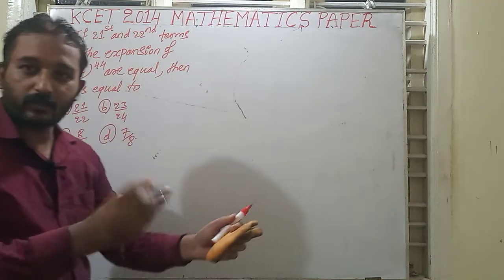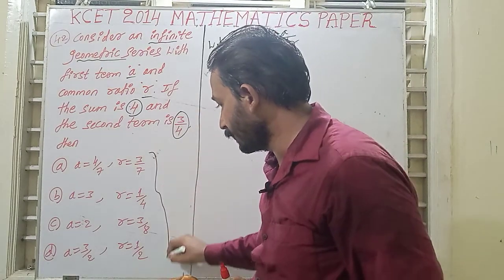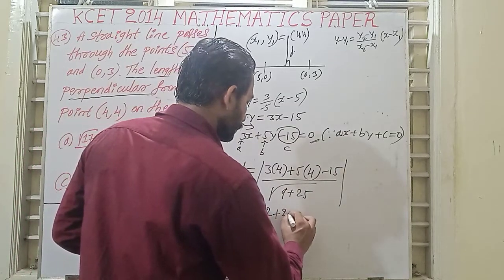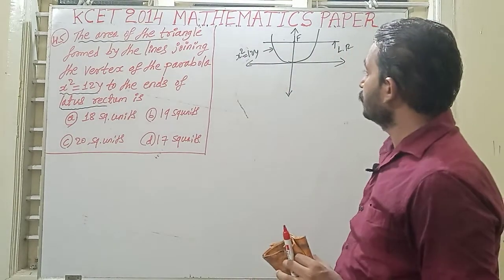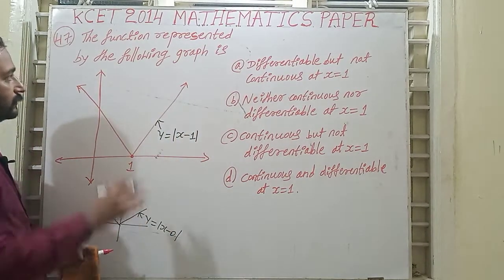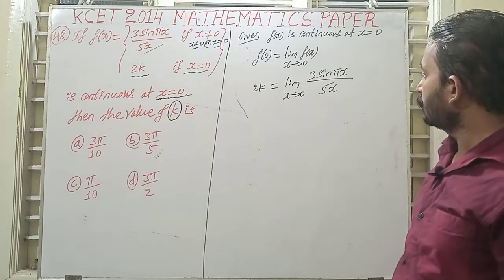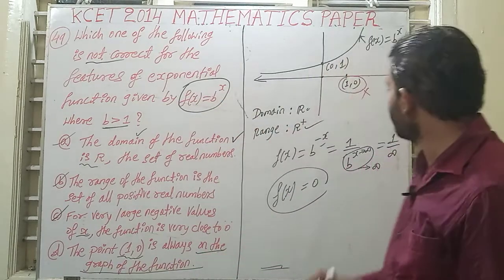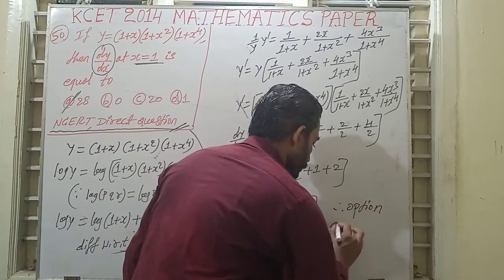KCET2014MATHEMATICSPAPER PART5(Q 41 to Q 50)MCPMATHEMATICS